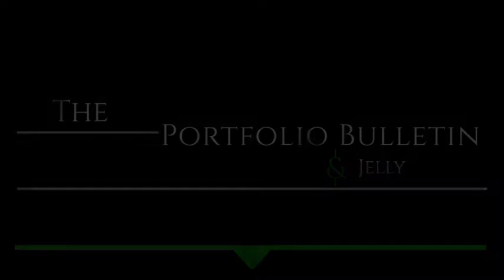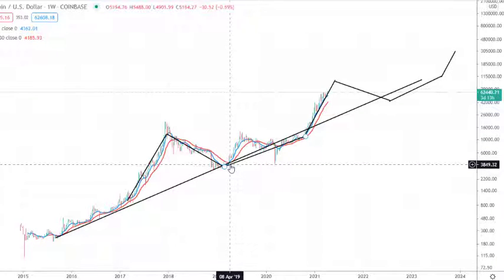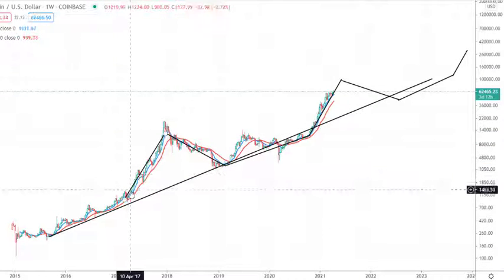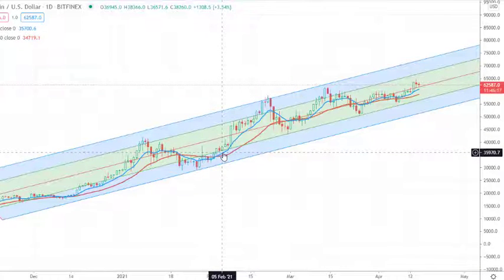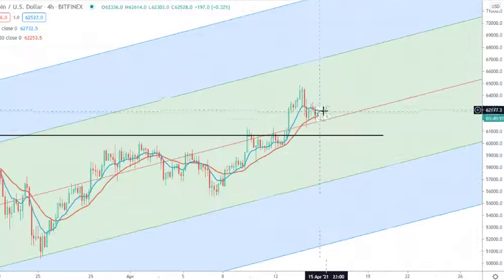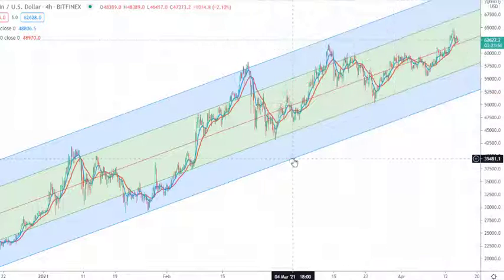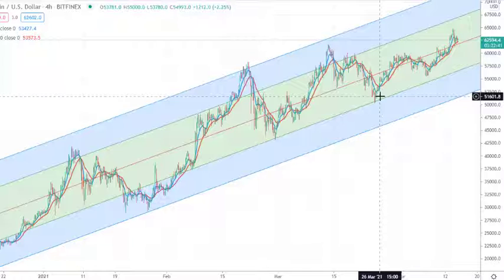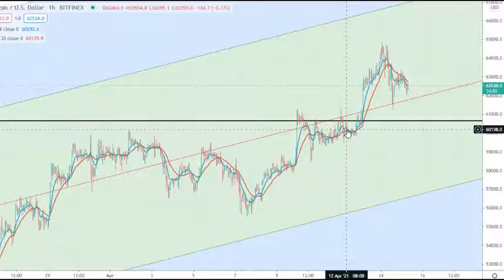How to do Technical Analysis on Different Timeframes. BTC Analysis. Bitcoin April 2021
First I talk about my very long term thesis for BTC. Then I look at shorter timeframes and what I think is valuable about those time frames. I wanted to do a comparison of BTC across various timeframes and compare the different indicators.  Bitcoin to the moon?

0:00 Intro
0:35 Weekly Chart
4:04 Daily Chart
5:01 4hr Chart
8:20 1hr Chart
9:50 15min Chart